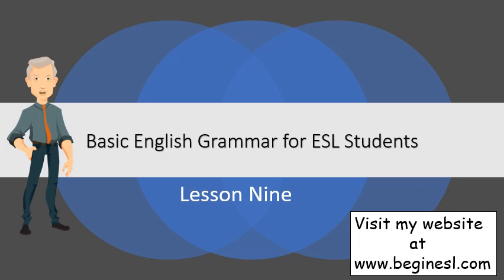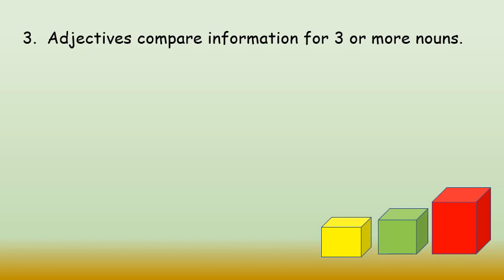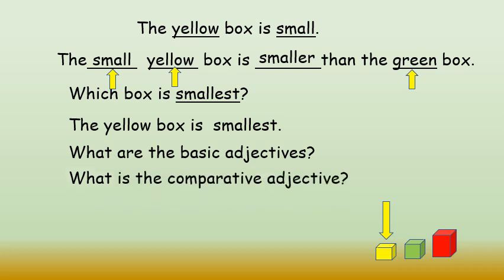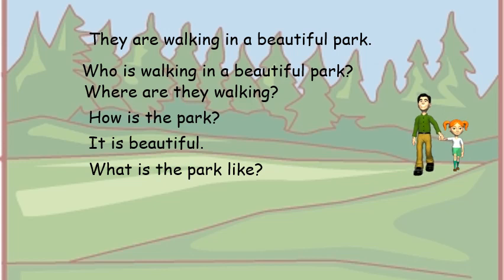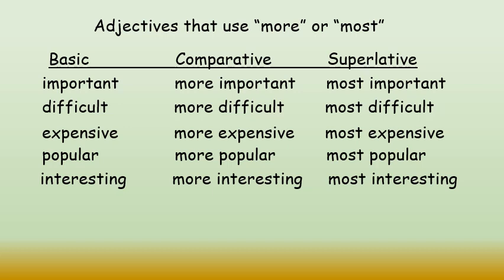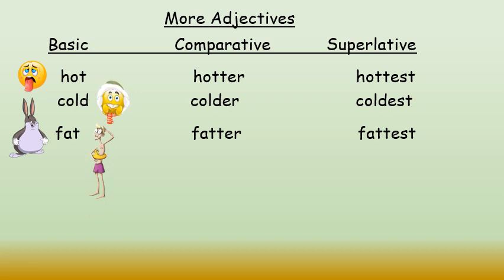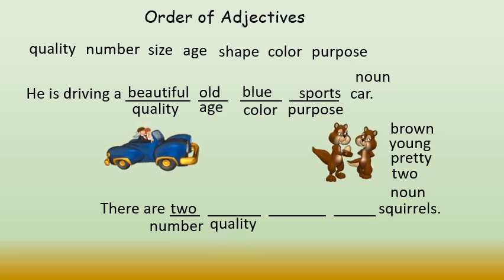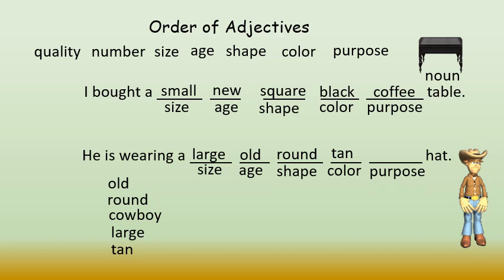Basic English Grammar Lesson 9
This lesson is about basic,  comparative and superlative adjectives.